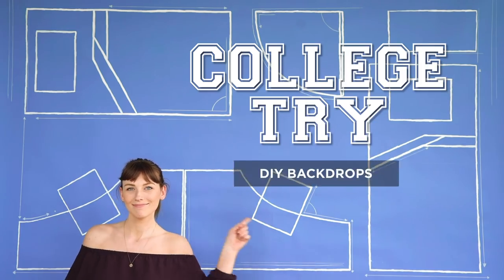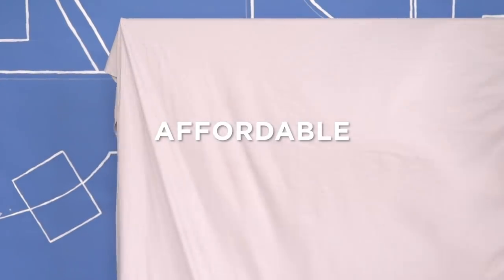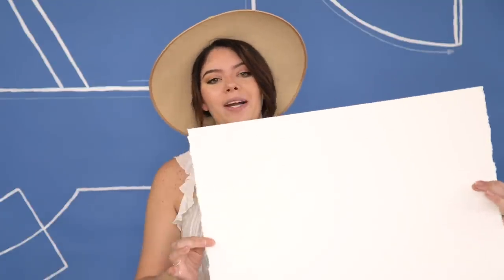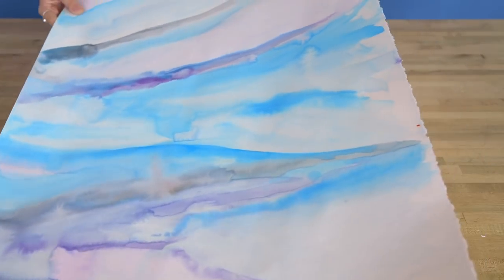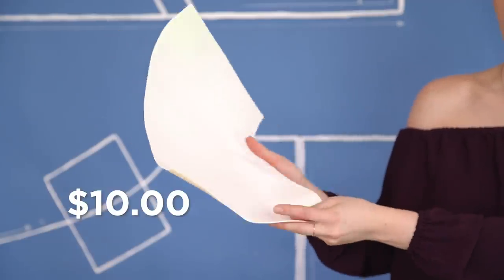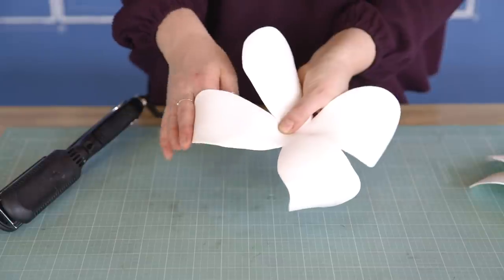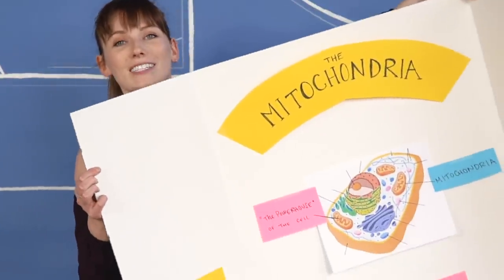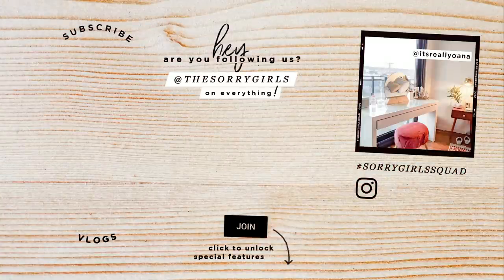How to hack your way to better photos | College Try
Coming at you with another episode of College Try! We love this easy and affordable series, because we get it - not everyone has access to power tools. Whether its prom, graduation, or your instagram just needs some new content, these backdrops work for every occasion. If you make one of your own, be sure to tag us on instagram and sorrygirlssquad

Check out the blog post here for more info and pics!

OTHER PLATFORMS
@thesorrygirls everywhere!